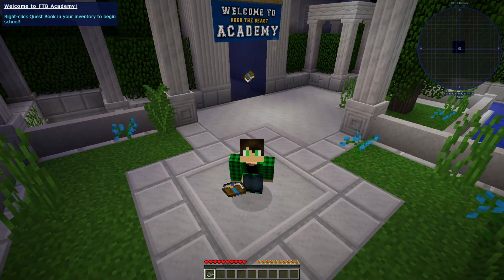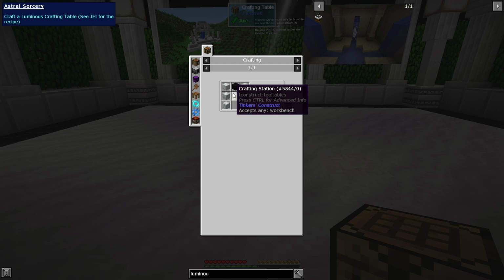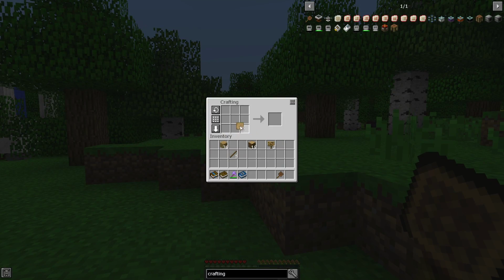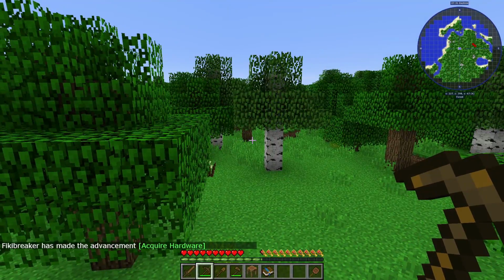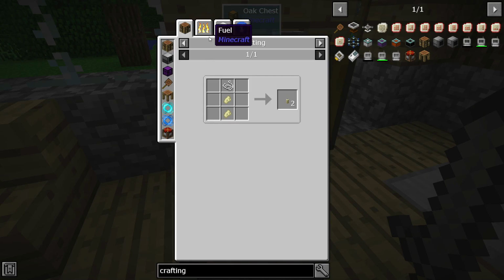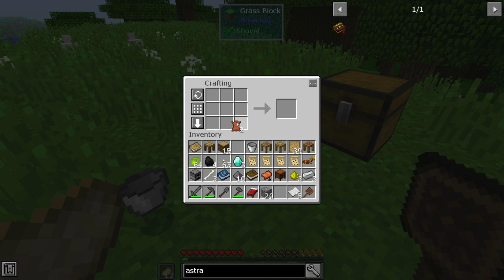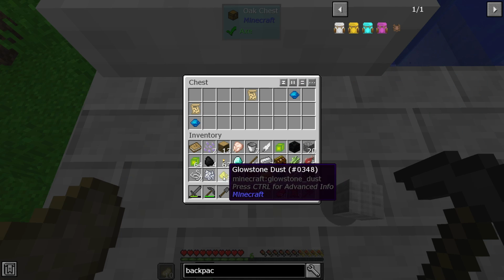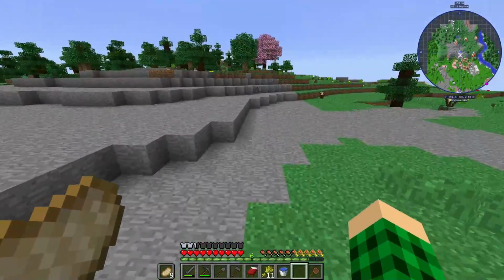How to play Modded Minecraft! - EP1 - FTB Academy 1.12.2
➤ Intro Music
Music | Island by Declan DP

About FTB Academy:
 The biggest problem people have when they first start playing modded Minecraft is that there's no clear choice for which modpack to play.
 Learning the mods requires scouring online wikis and guides, and watching videos.
 FTB Academy aims to fix that problem. It is designed especially for people that have never played with mods.
 The modpack has over 300 quests to walk you through each step of the progression of the most common mods,
 and nearly 100 pages of Guides to give a more in-depth explanation for what needs it, so you don't have to go searching through wikis.